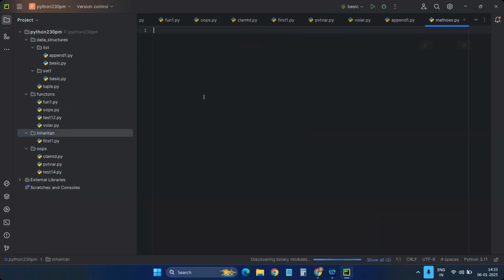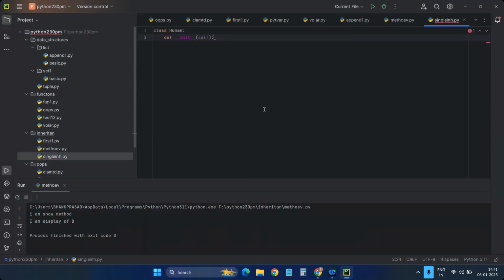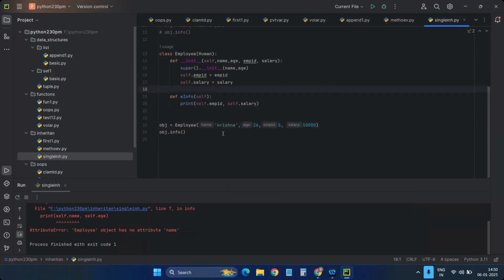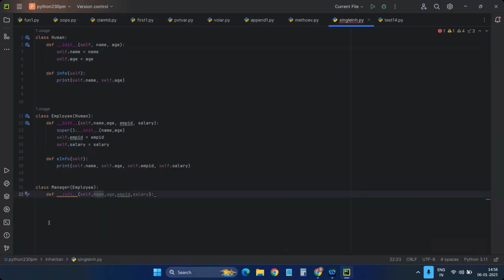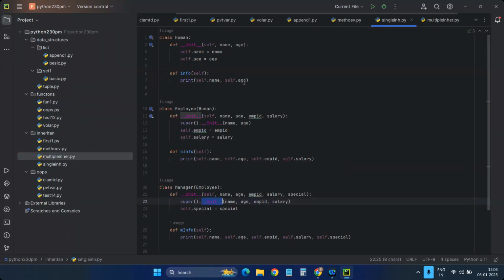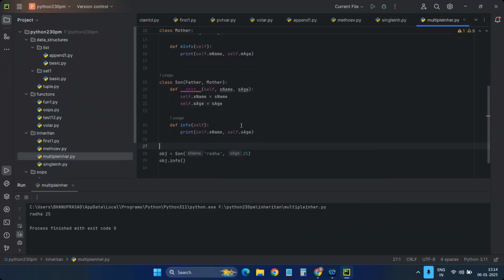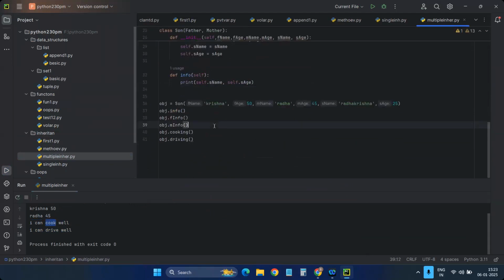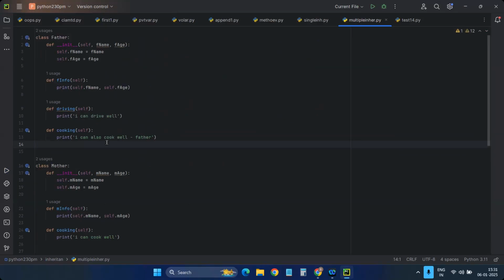Python Class 5 - 20250106